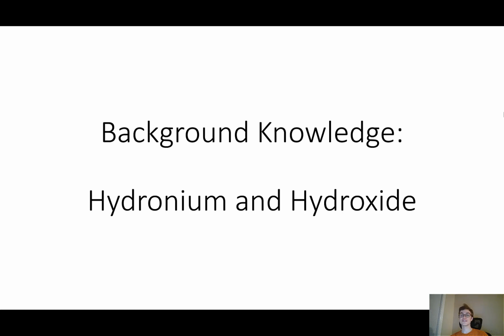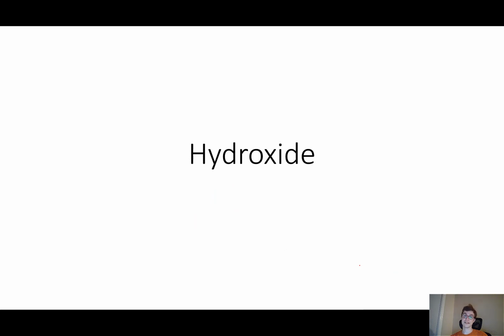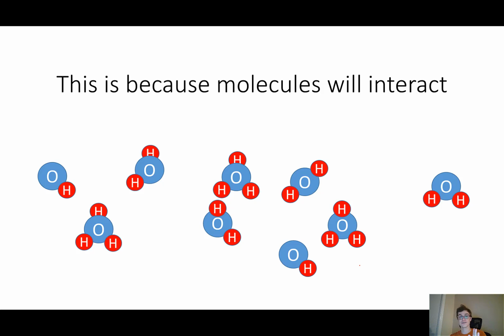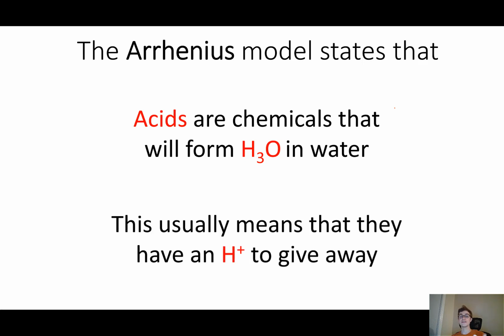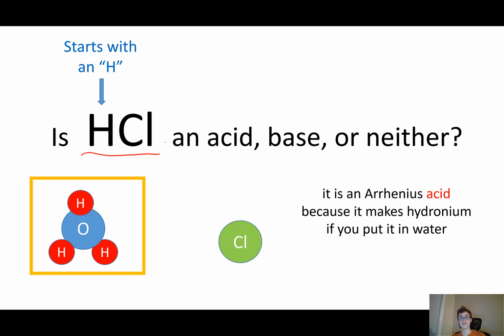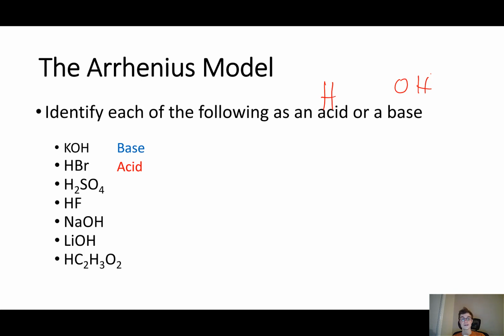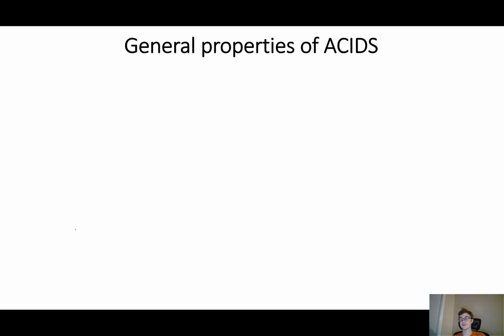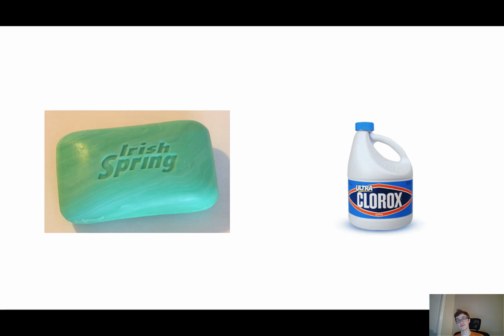Acids and Bases Introduction